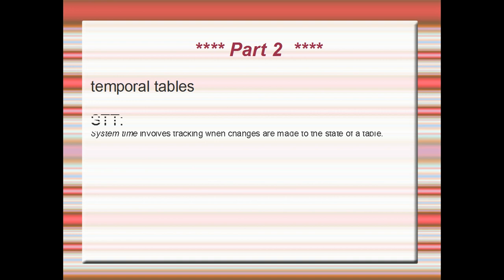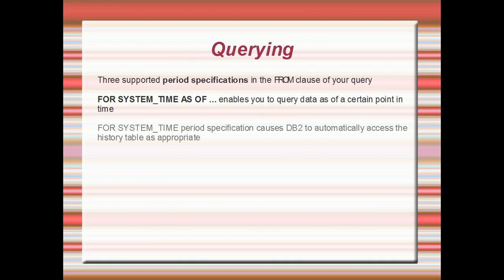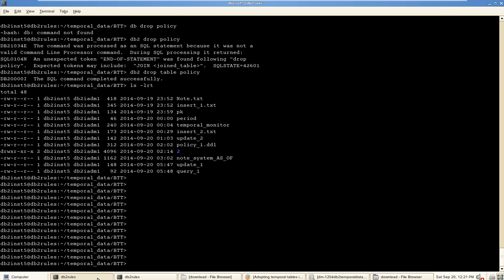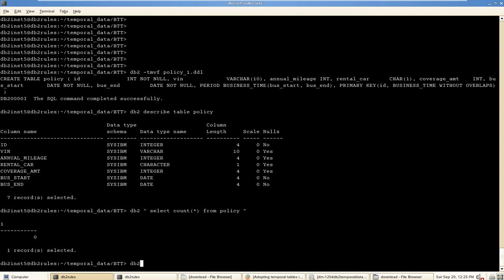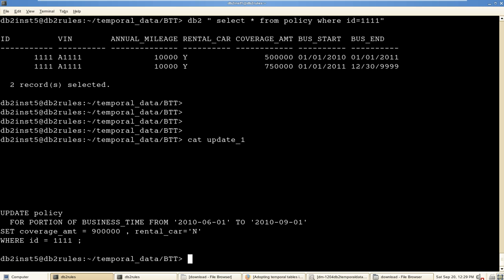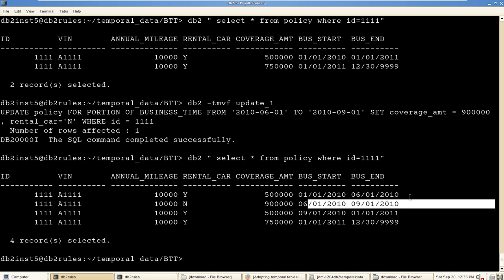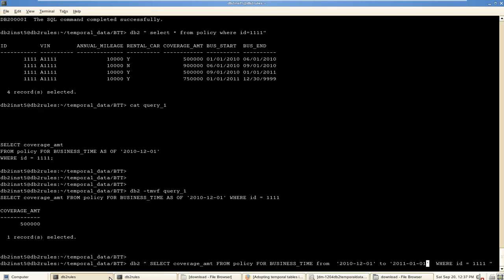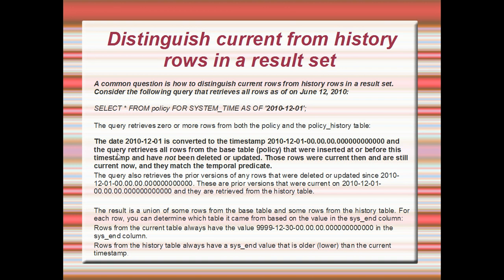DB2 Bitemporal ATT PART2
DB2 temporal  PART-2